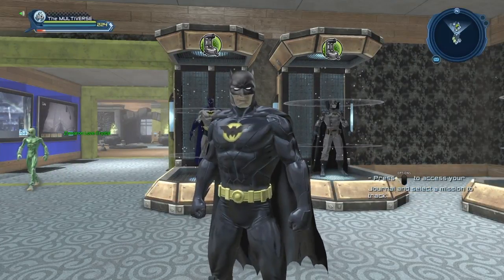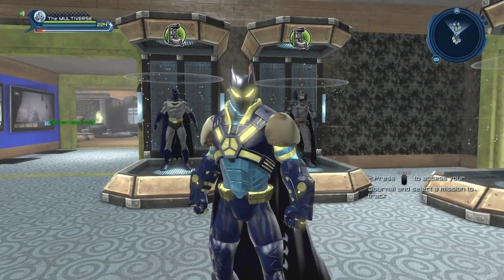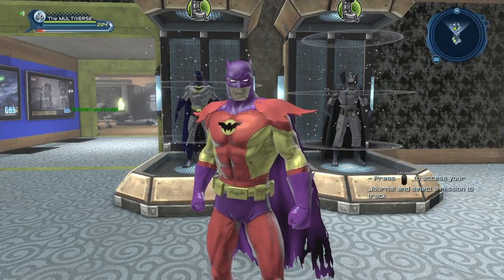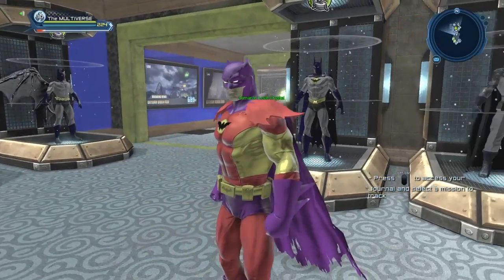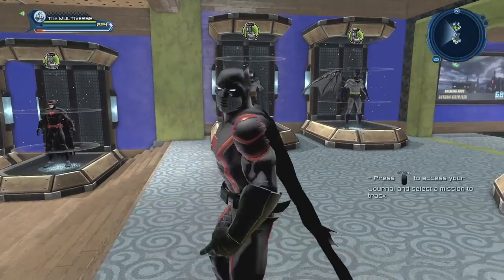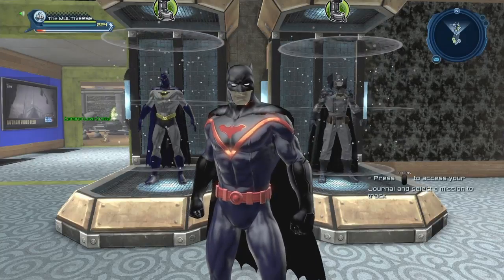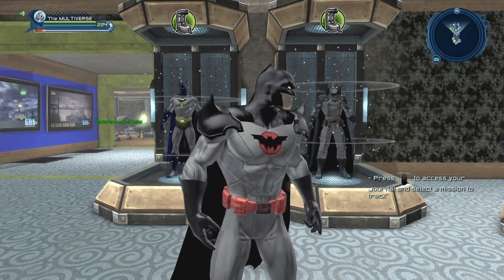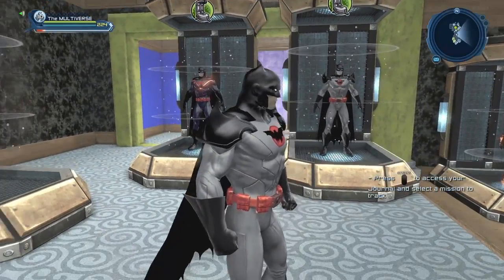DCUO 12 Batman Costumes